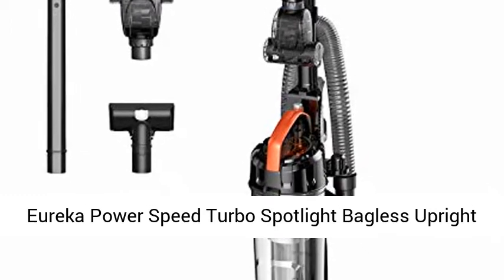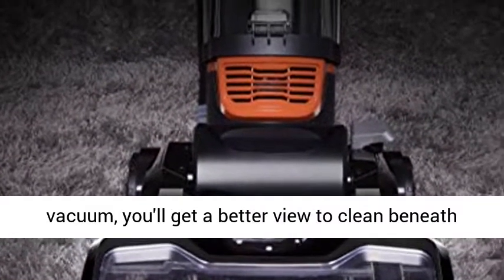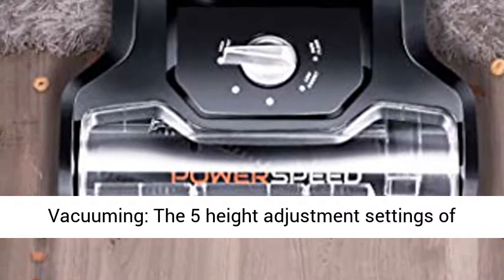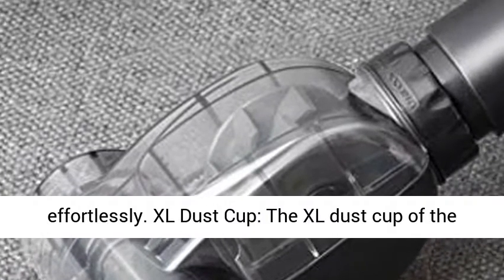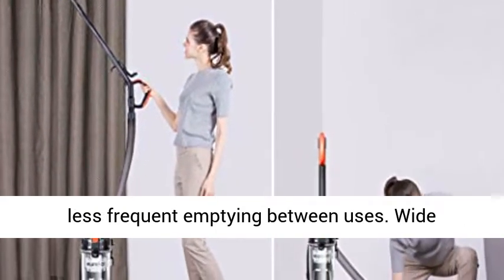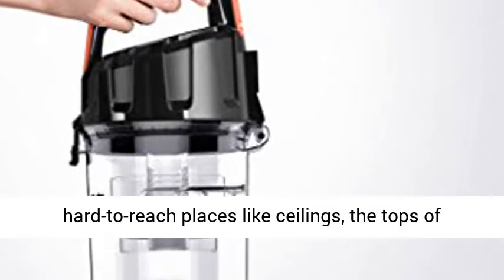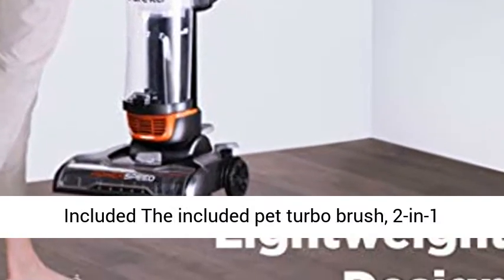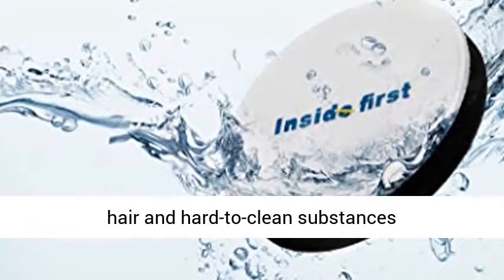Eureka Power Speed Turbo Spotlight Bagless Upright Vacuum Cleaner, Pet Tool, Orange, Review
Eureka Power Speed Turbo Spotlight Bagless Upright Vacuum Cleaner, Pet Tool, Orange, NEU188A           LED Headlights: With the LED lights of this home vacuum, you'll get a better view to clean beneath furniture and the hard-to-see spots in your house. Dust cup capacity - 4.1 liters
All-floor Vacuuming: The 5 height adjustment settings of this vacuum cleaner allow you to switch proper mode on hardwood floors, carpet and rug areas effortlessly.
XL Dust Cup: The XL dust cup of the multi-surface vacuum holds more dirt and requires less frequent emptying between uses.
Wide Operation Reach: The 10-pound lightweight enable users to enjoy up to 8 feet of reach to clean hard-to-reach places like ceilings, the tops of furniture, under appliances and more.
Accessories: Included The included pet turbo brush, 2-in-1 upholstery tool, flexible telescoping crevice tool and quick release handle help the users remove pet hair and hard-to-clean substances easily.Detachable handle"